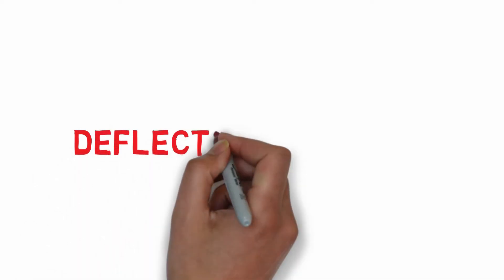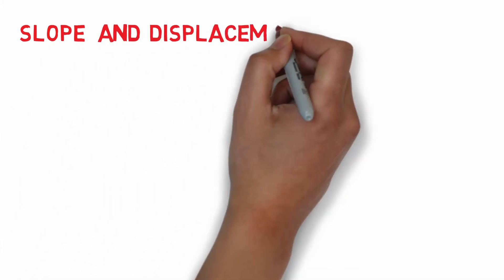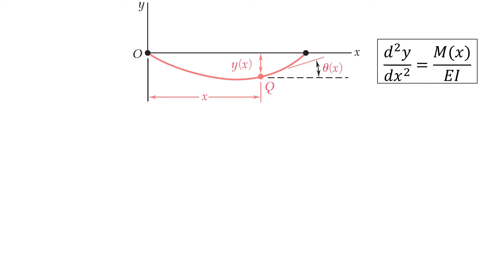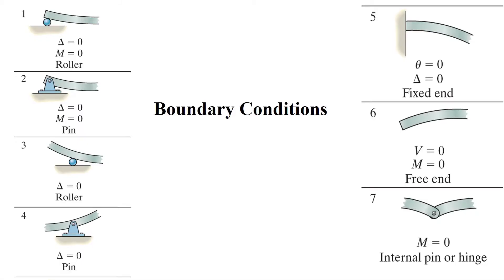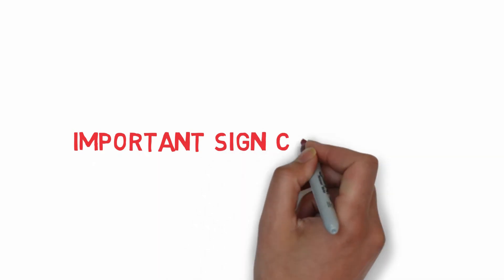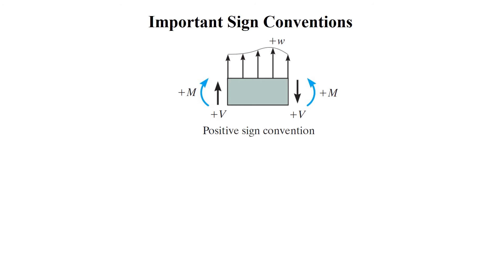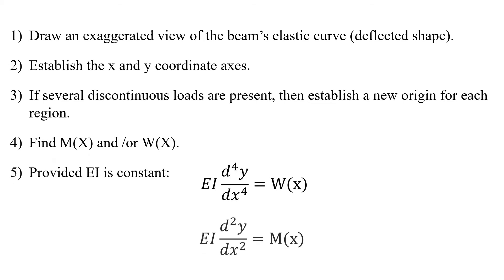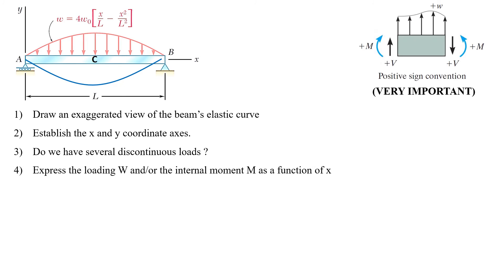CivE 270- Deflection of Beams (Lab 10)